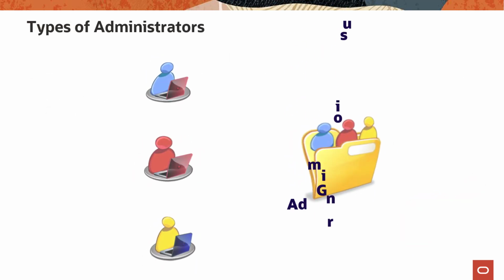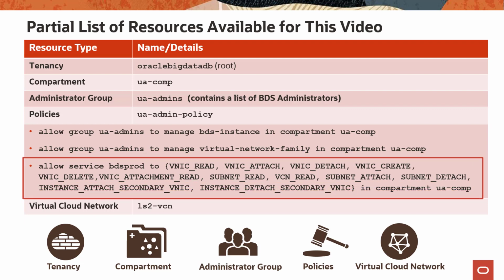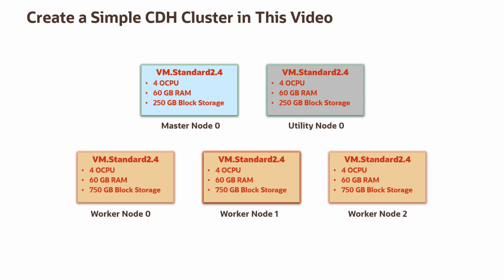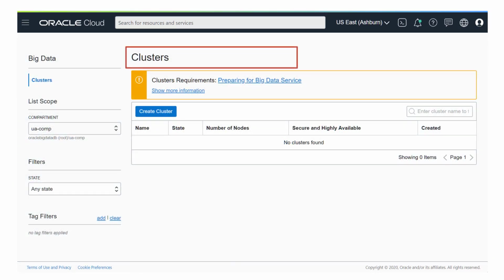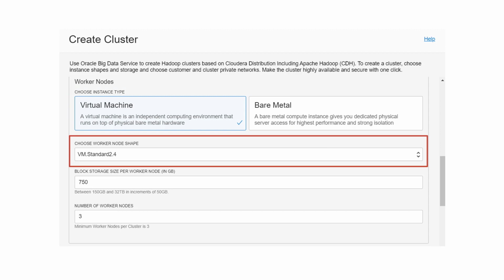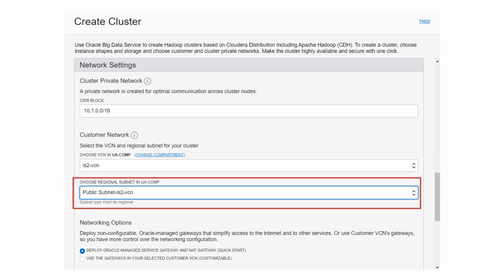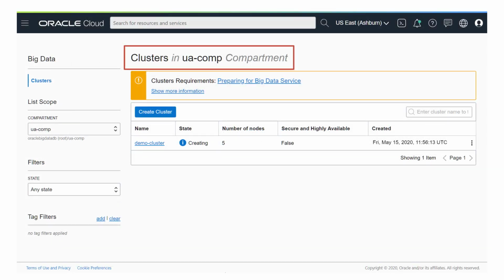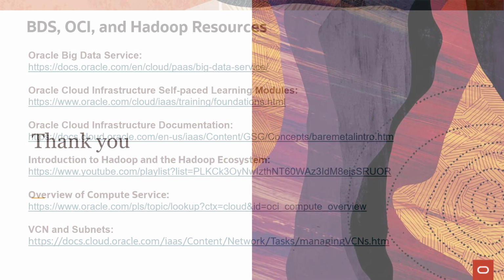Creating an Oracle Big Data Service Cluster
In  this video, you'll learn how to plan and create a simple Cloudera Distribution Including Apache Hadoop (CDH) cluster using the Oracle Cloud Infrastructure Console (OCI) and Oracle Big Data Service (BDS).

1080p/720p HD.